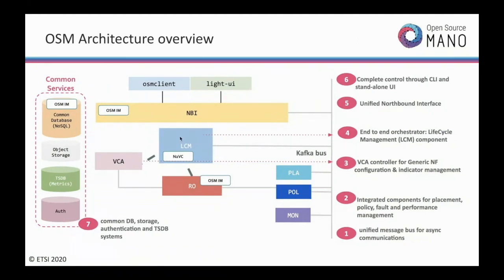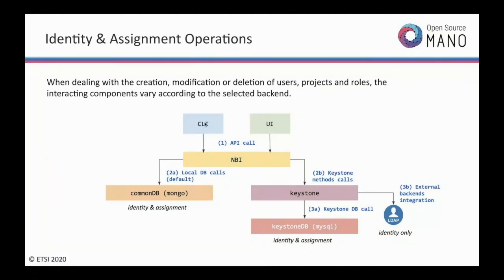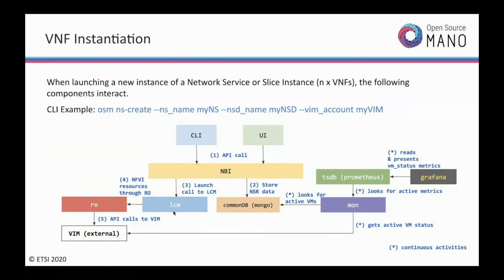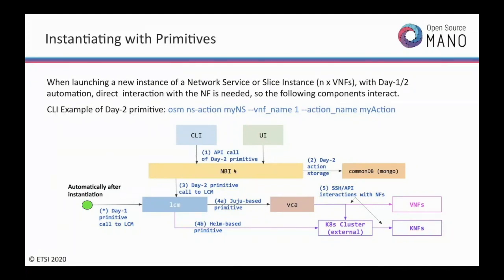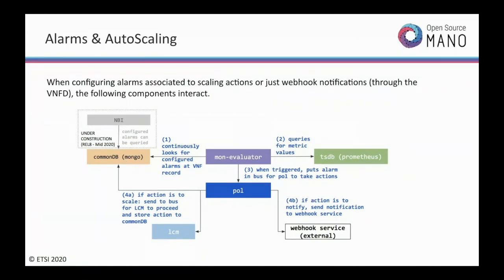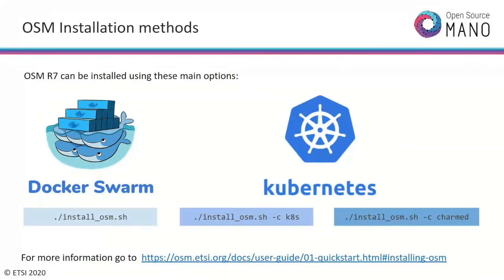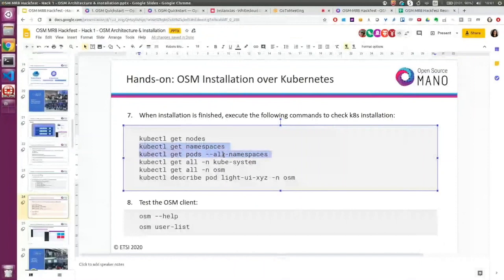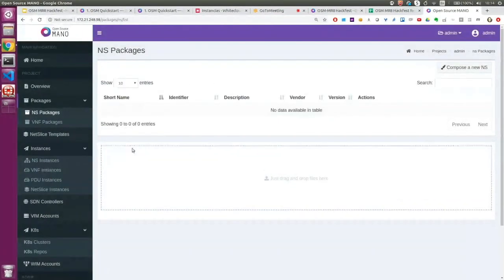OSM#9 Hackfest - HD0.1: OSM Architecture & Installation on Kubernetes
Preparation videos for the OSM#9 Remote Hackfest, adapted from the MR8 Hackfest online sessions.

OSM Architecture Review by Gianpietro Lavado, Whitestack
OSM Installation Methods by Cyndi Alarcon, Whitestack
OSM Installation over Kubernetes by Cyndi Alarcon, Whitestack